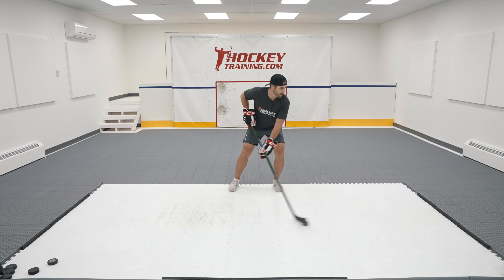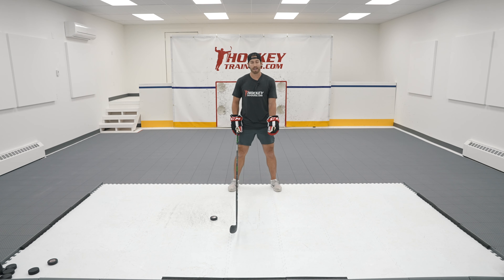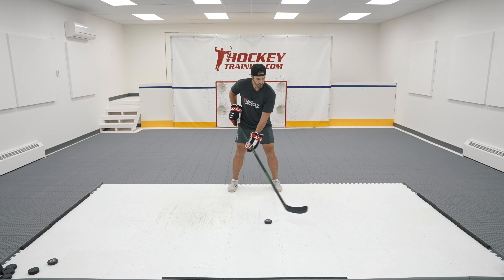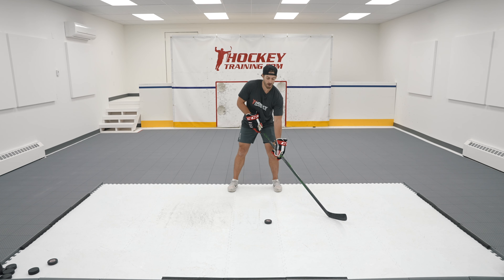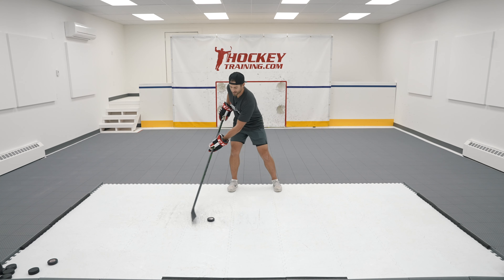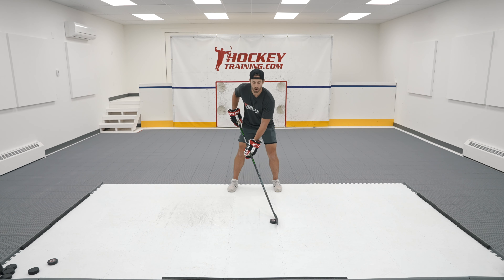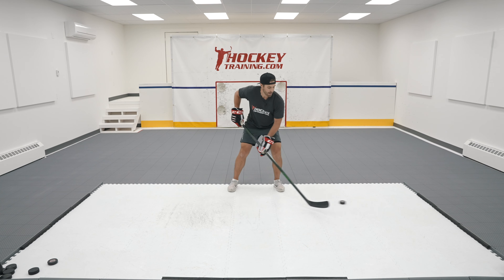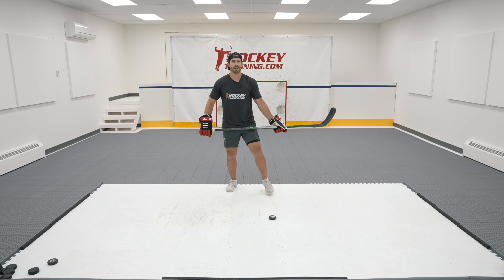Backhand Passes [Stickhandling Drill]